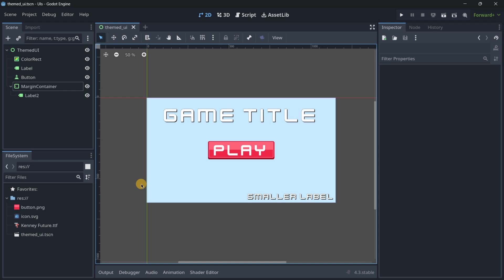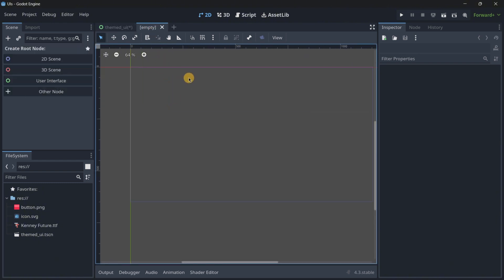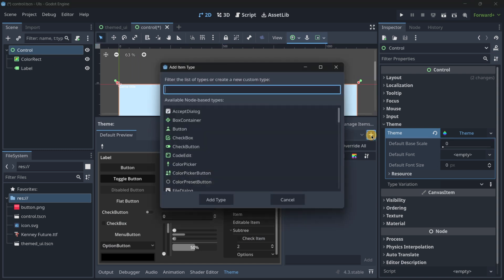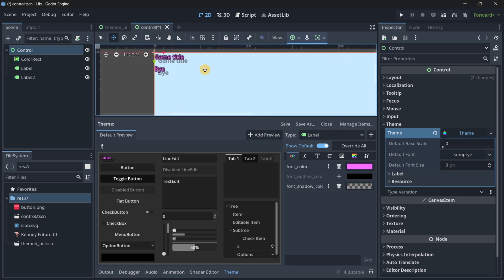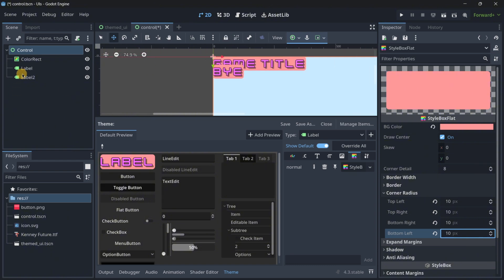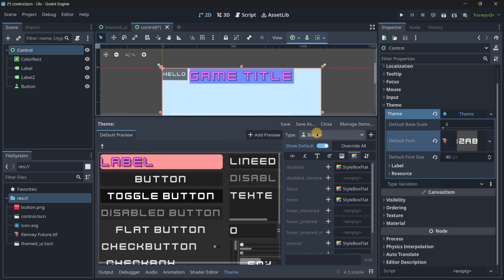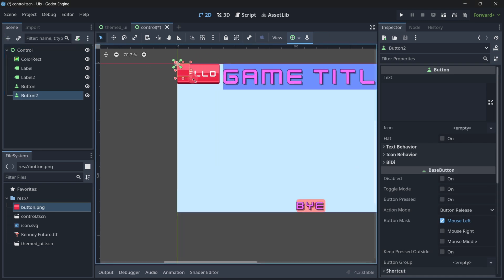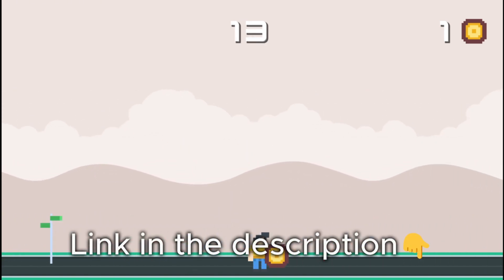How To Create Better UIs With Godot Themes